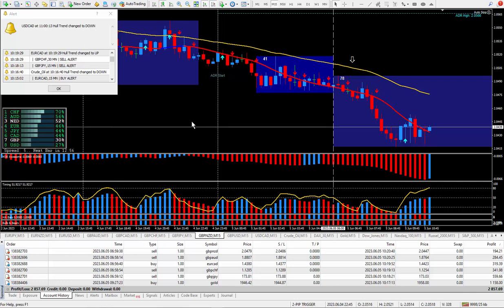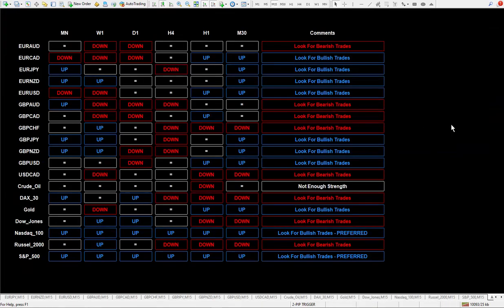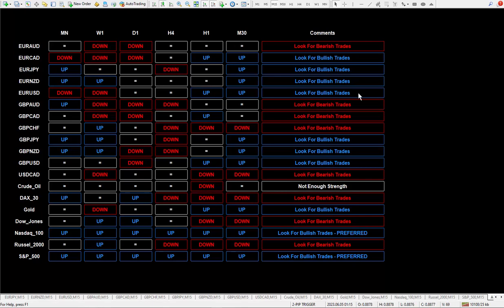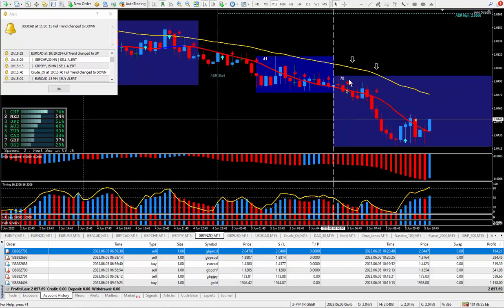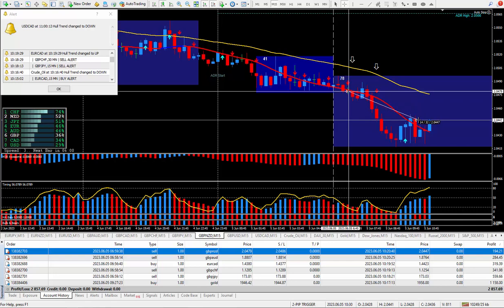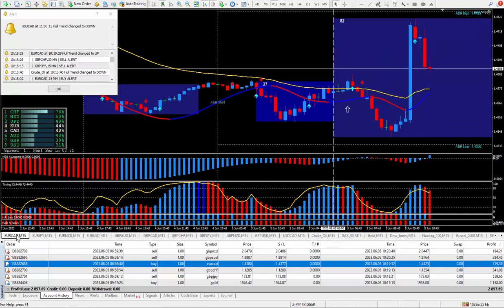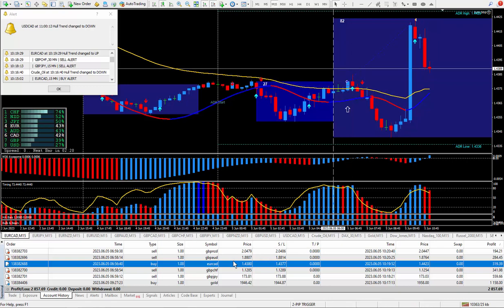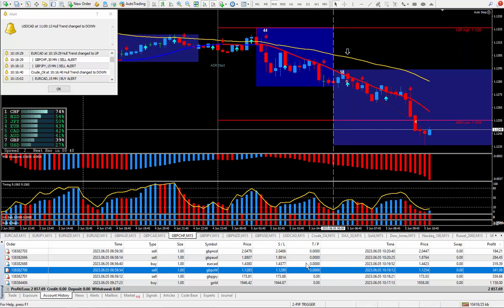How to Make Easy PIPS - PIP TRIGGER Produces $2,857.69 Today